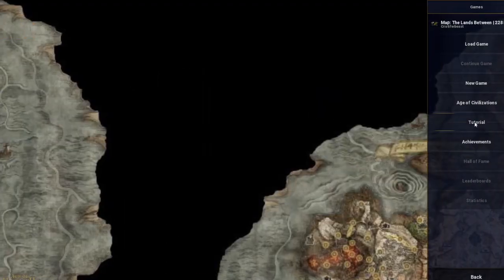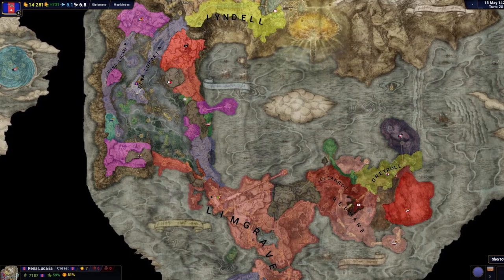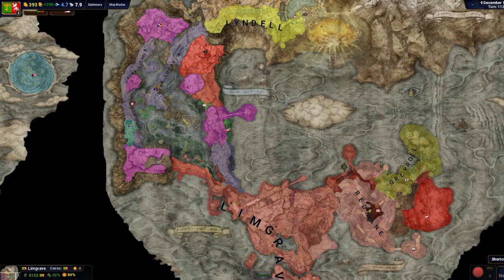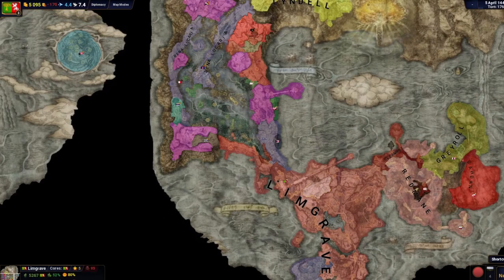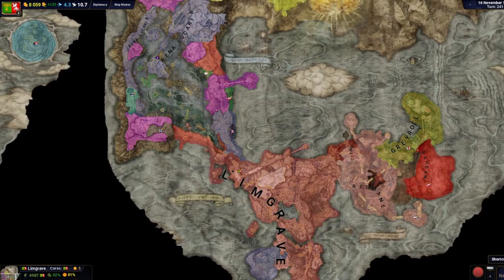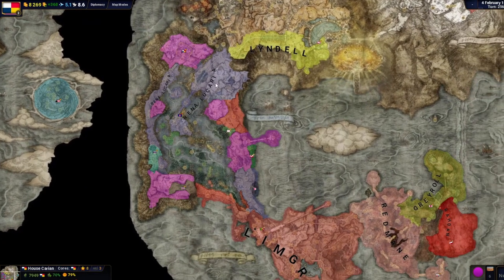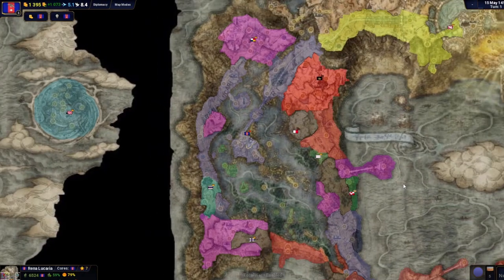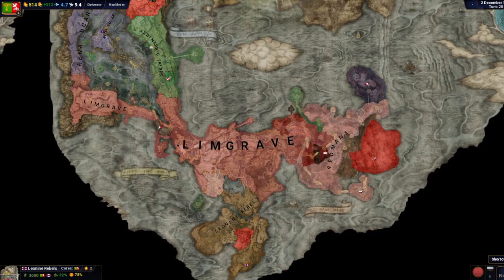Age of History II, Elden Ring Mod